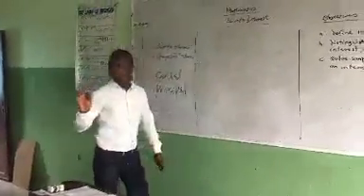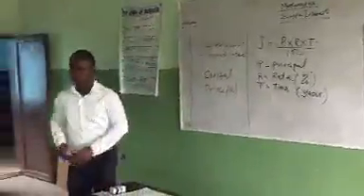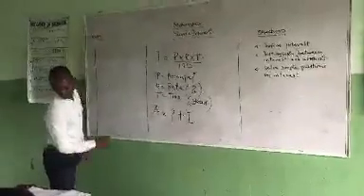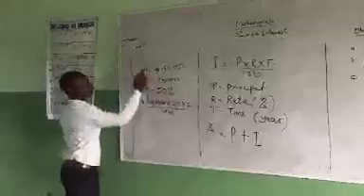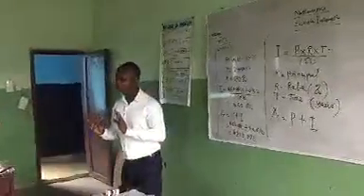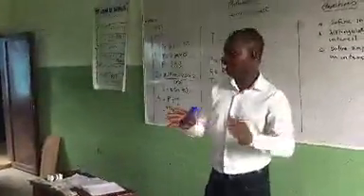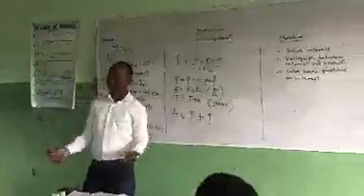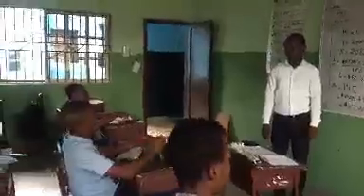Simple Interest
The lesson involves calculation of a charge payable on a sum of money lent or borrowed interest.